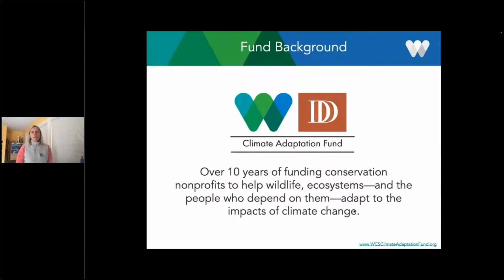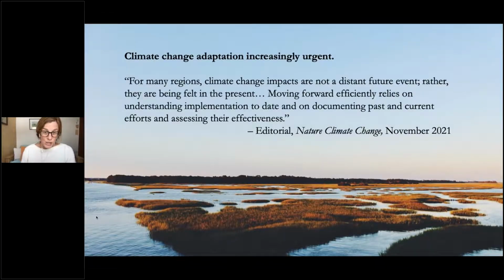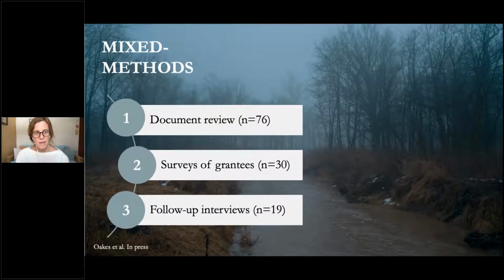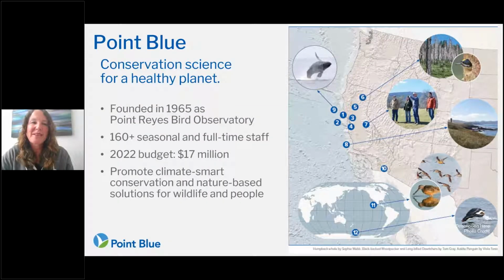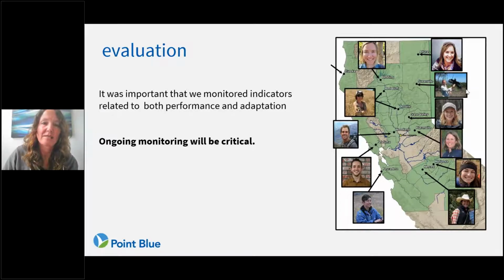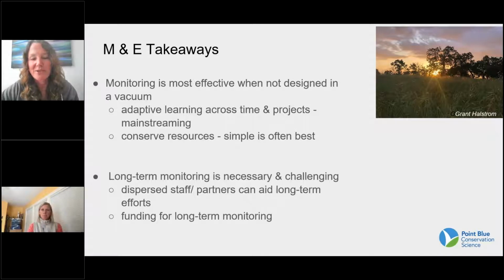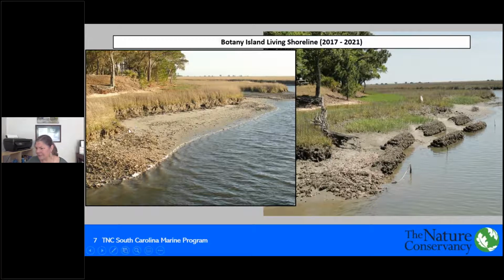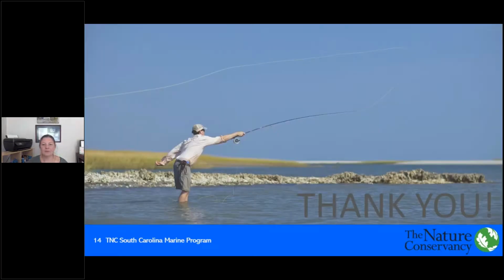Session Three: Adaptation M&E theory and practice in the natural resources and conservation sector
This session offers a comprehensive set of criteria for evaluating adaptation projects, examines evaluation efforts in the U.S. conservation sector, and shares examples of evaluation in action.

1. Lauren Oakes, Conservation Scientist, Forests & Climate Change, Wildlife Conservation Society (15:02)

2. Liz Chamberlin, Director of Strategic Innovations, Blue Point Conservation Science (31:01)

3. Joy Brown, Marine Program Manager, The Nature Conservancy - South Carolina Chapter (49:05)